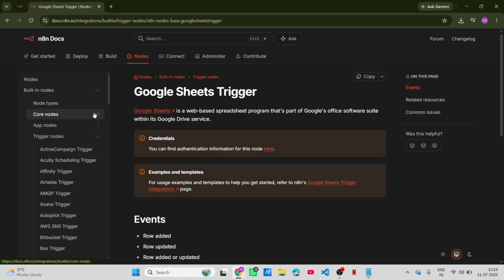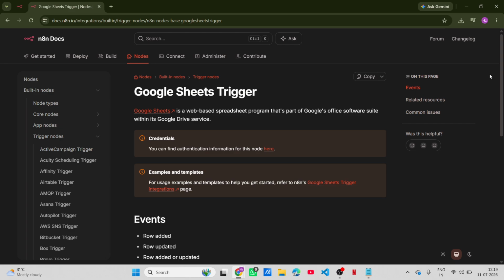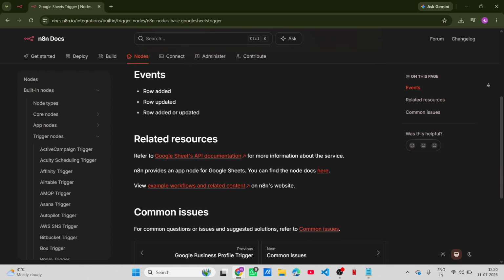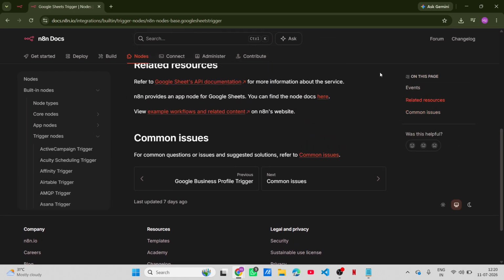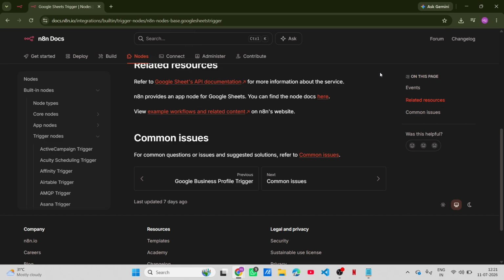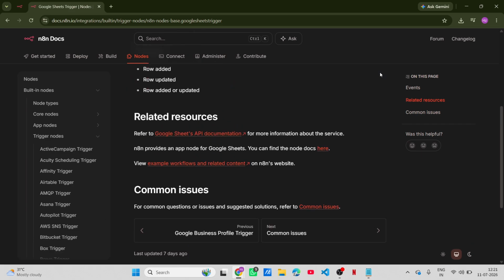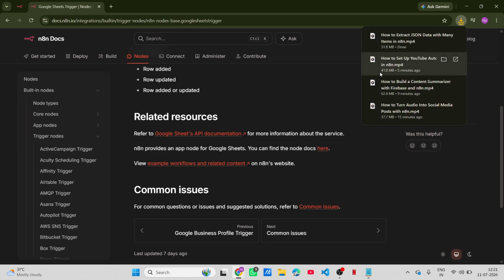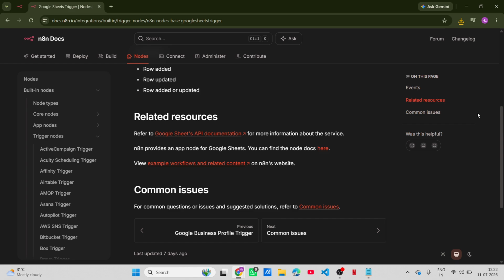How to Setup Google Sheet Trigger in n8n (Step By Step) (2026 Guide)